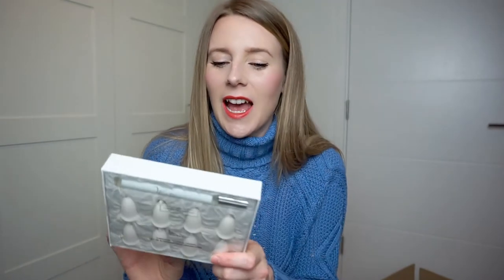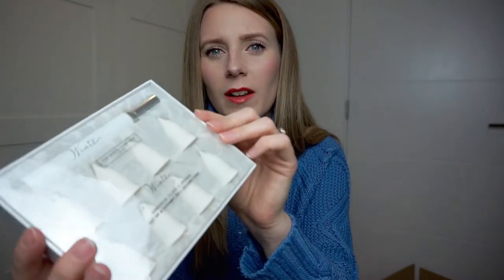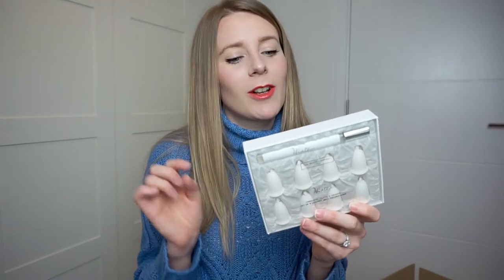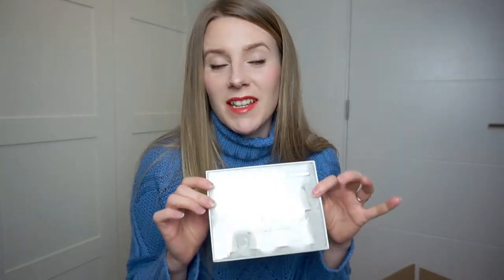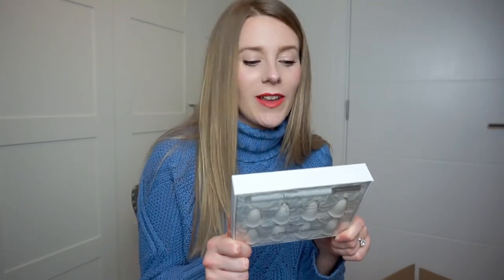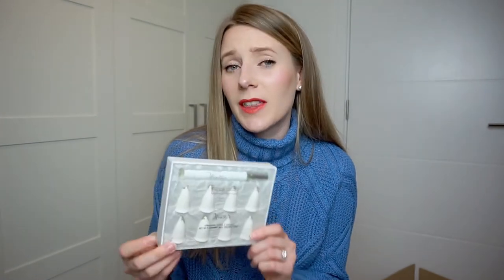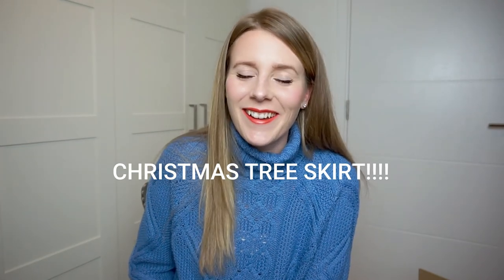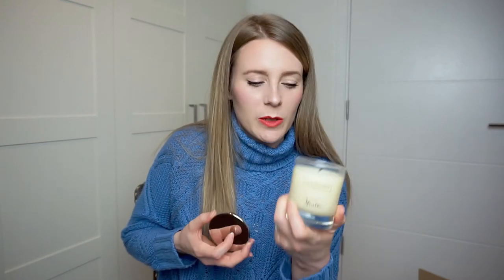THE WHITE COMPANY CHRISTMAS HAUL 2020 - CHRISTMAS DECORATIONS | PAIGE ELEANOR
The White Company have some of my favourite things all year round, but at Christmas it's another level! I love The White Company Christmas decorations so much I thought I would a Christmas haul 2020 was very much necessary after I bought a few bits the other day.